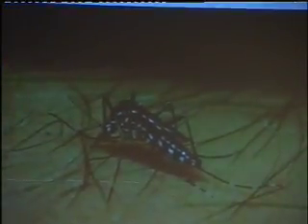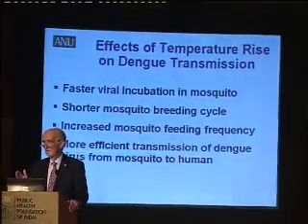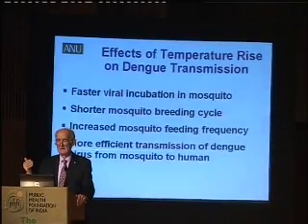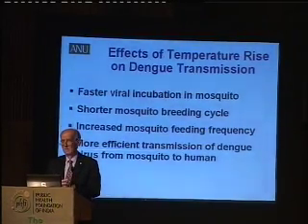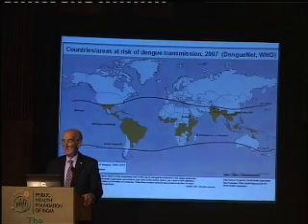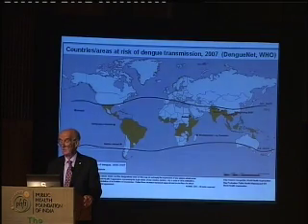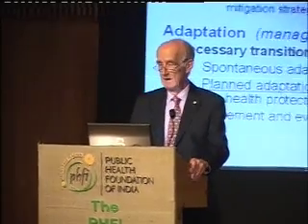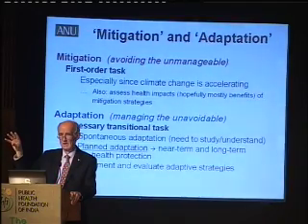Environment, Climate and Health: Part 5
As part of the Nand & Jeet Khemka Foundation Climate Change Series, the Foundation co-hosted the 2008 Public Health Foundation of India (PHFI) Foundation Day Lecture. Titled Environment, Climate and Health: An Expanded Public Health Research and Policy Agenda for the 21st Century, the lecture was delivered by Prof Anthony J McMichael, NHMRC Australia Fellow, National Centre for Epidemiology and Population Health, The Australian National University, Canberra. The first lecture in the climate change series was delivered by former British Prime Minister Tony Blair for the India launch of the 'Breaking The Climate Deadlock' initiative.

The PHFI Foundation Day Lecture each year focuses on a public health area of great national and global importance, to be delivered by a distinguished leader in the field. During the period 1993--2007, Prof Antony McMichael played a central role in the scientific work of the UN's Intergovernmental Panel on Climate Change (IPCC) assessment of health impacts.

Climate changes and health are inextricably linked. Climate conditions affect human well-being both directly, through the physical effects of climatic extremes, and, indirectly through influences on the levels of pollution in the air, on the agriculture, marine and freshwater systems that provide food and water and on the vectors that cause infectious diseases such as Malaria, Dengue, Kala Azar and Filaria.